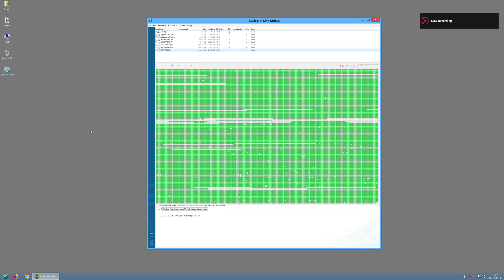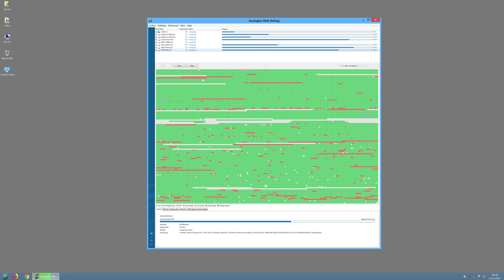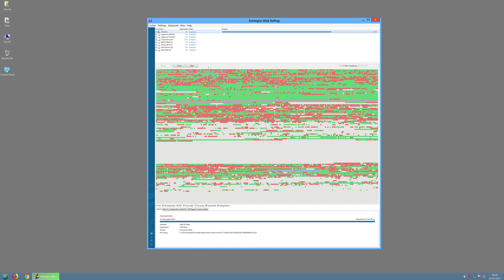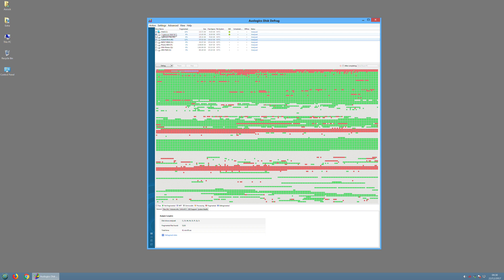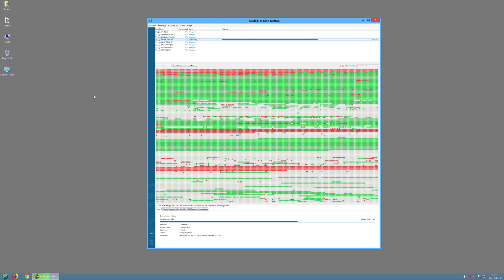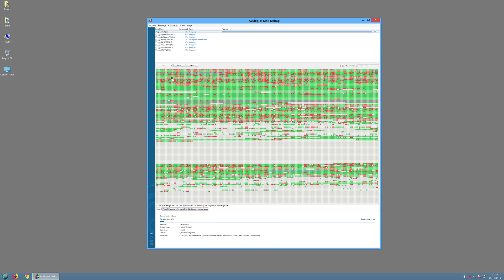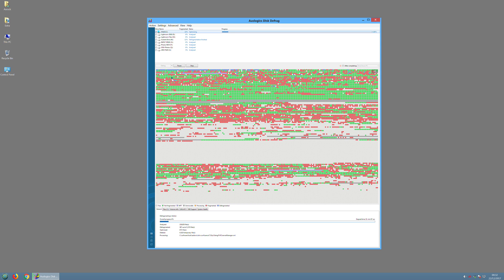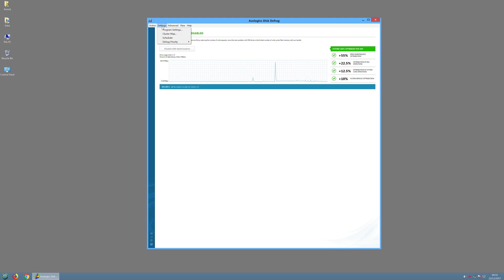How to defragment your Windows PC using Auslogics Disk Defrag 2018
We demonstrate using Auslogics Disk Defrag to help speed up your Windows PC - This software is used to optimise your Hard Drives and SSD